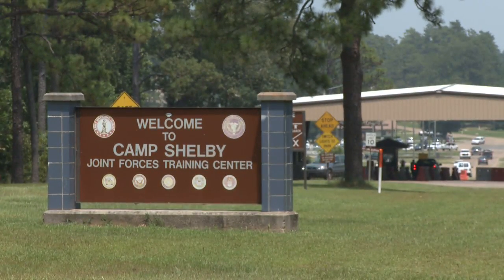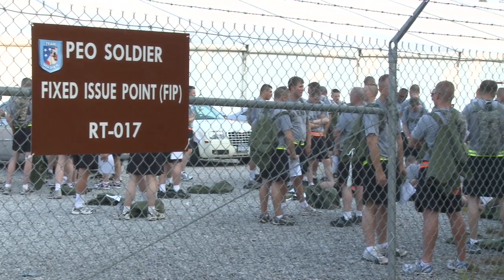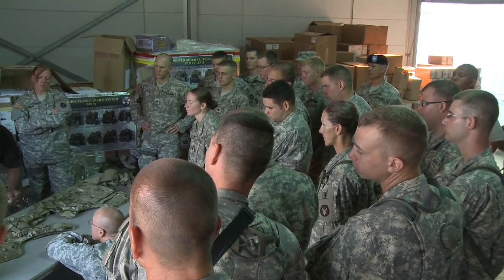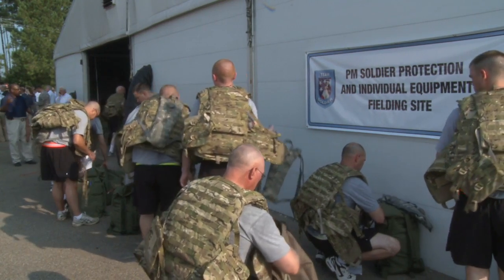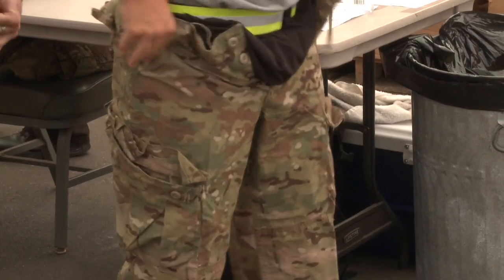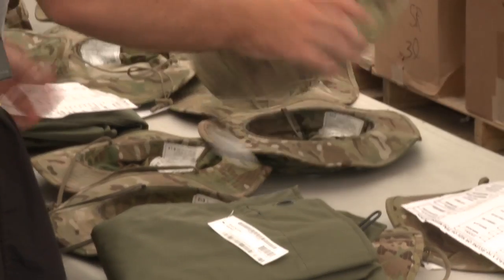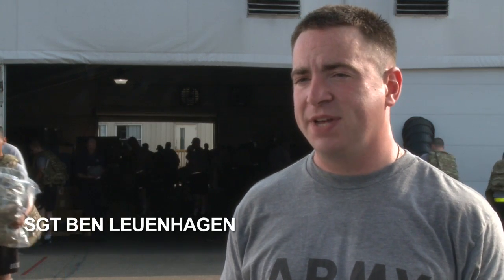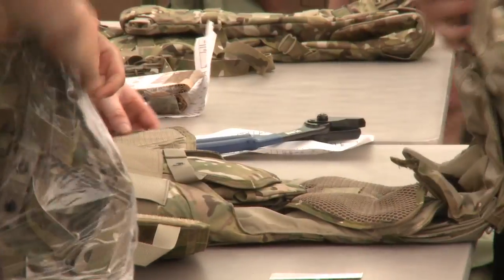PEO Soldier - Camp Shelby 1st OCP Fielding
Camouflage only works when its pattern and colors closely echo the operational environment. For example, the Universal Camouflage Pattern (UCP), with its digital pattern of grays, tans, and light greens, was developed to blend with dusty urban environments. Now, to reflect changing operational needs, a new pattern has been designed to offer protection in more verdant locales.

On August 10, the 2nd Brigade Combat Team, 34th Infantry Division of the Iowa National Guard became the first brigade to receive the Operation Enduring Freedom Camouflage Pattern (OCP). The new pattern was designed to better match and reflect the diverse terrain of Afghanistan. Extensive testing has demonstrated that, in varied environments, the OCP shields wearers from detection more than 20 percent more effectively than the UCP.

Making Soldiers nearly invisible isn't the only protection the OCP offers. The newly fielded gear is also fire-resistant and protects Soldiers from insect-borne diseases, such as malaria and leishmaniasis. Developed and tested at a burn center in San Antonio, the OCP stood up to flash flames well enough to almost entirely prevent third-degree burns. The clothing also received a chemical treatment that makes Soldiers seem less appetizing to mosquitoes.

The OCP is the result of months of rigorous testing and demonstrates PEO Soldier's commitment to getting Soldiers the right gear for any mission. By listening to what Soldiers wanted, no detail was missed—right down to the frequently requested return of buttons on certain pockets to replace the Velcro. And, upon receiving the new gear, the men and women of the Iowa National Guard took notice.